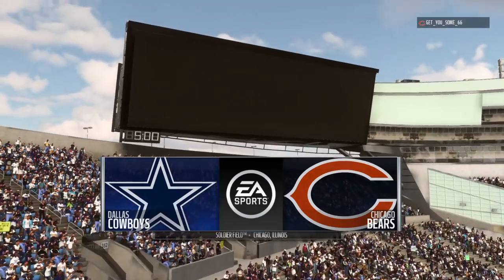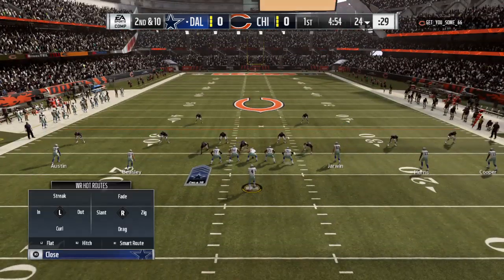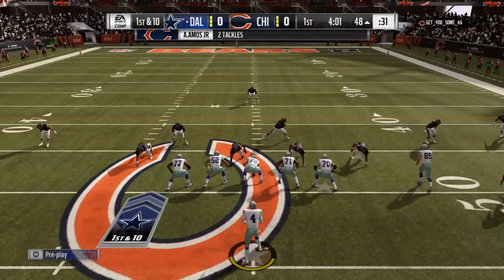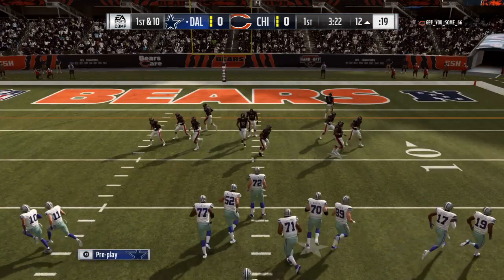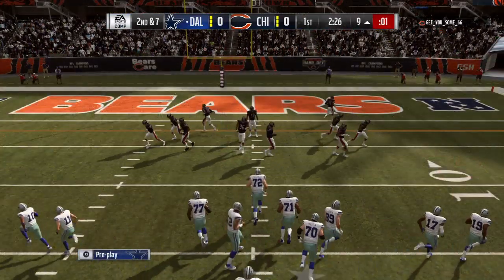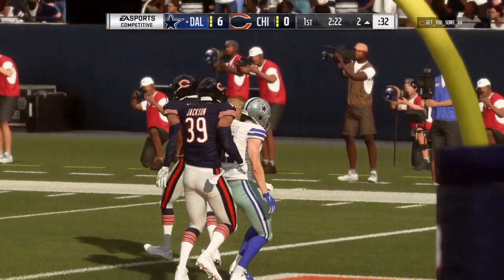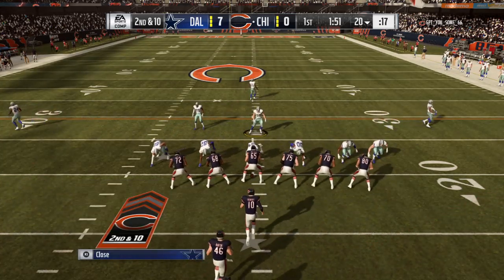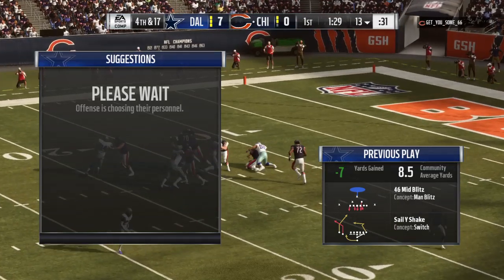Watch out glitcher/cheater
GET_YOU_SOME_66 was using some kind of glitch on me that caused multiple delay of game penalties because it wouldn't let me pick a play in the red zone. He sent me a message sayinggame glitching then I told him I was blocking & reporting him.